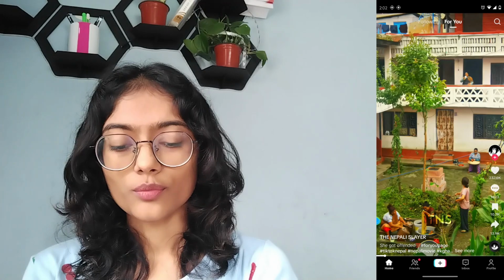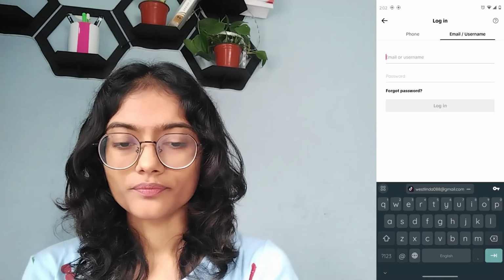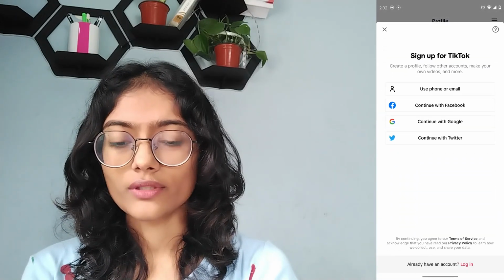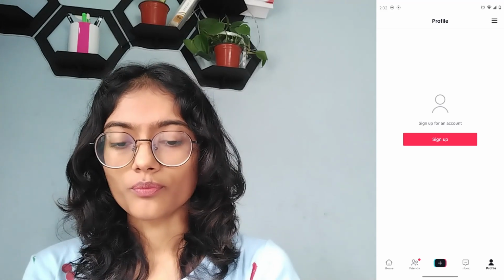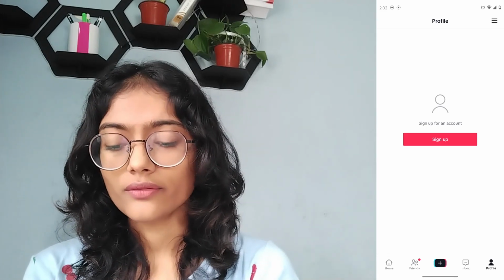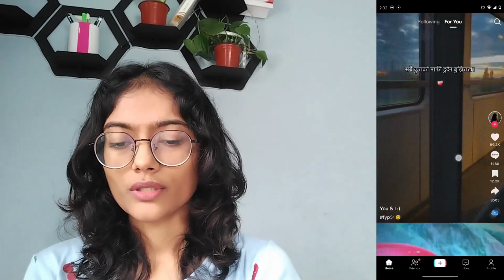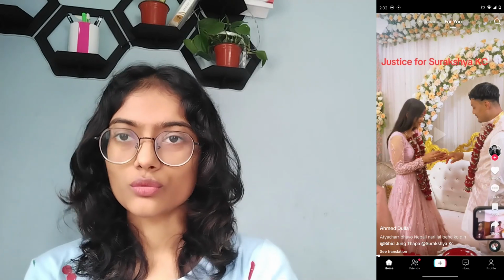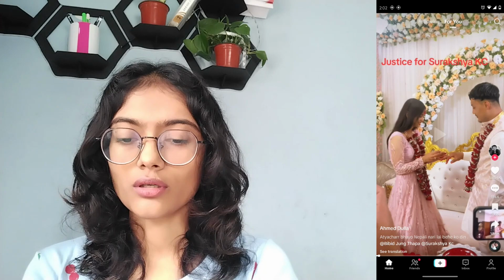How To Watch TikTok Without Account Or App?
Do you want to watch TikTok videos without creating an account or downloading the app? This can be a great way to browse TikTok without having to worry about your privacy or storage space.

In this video, I'll show you how to watch TikTok without an account or app.